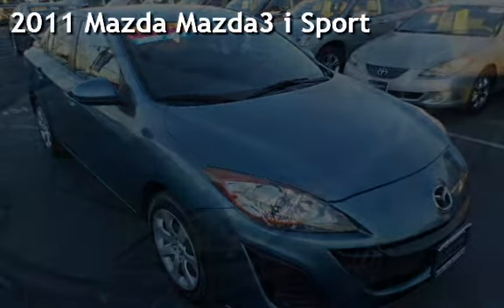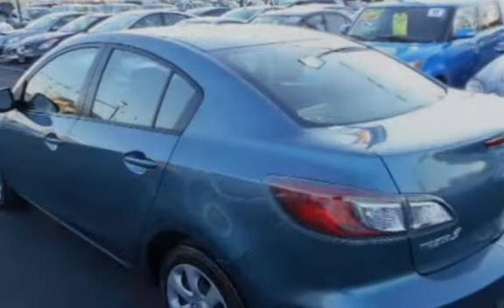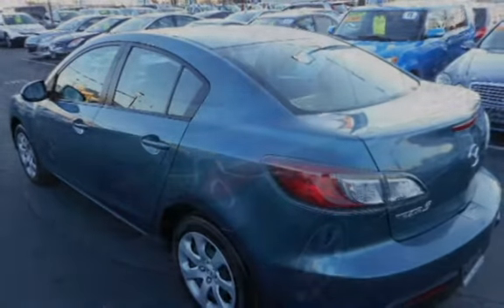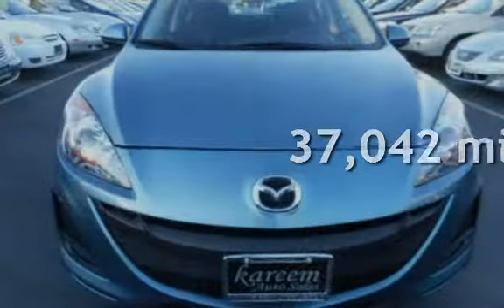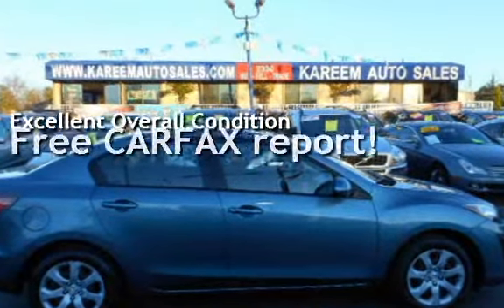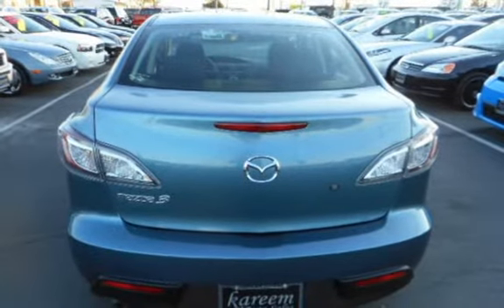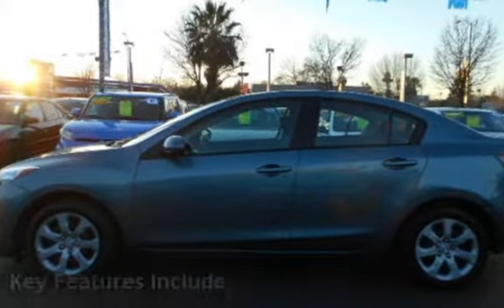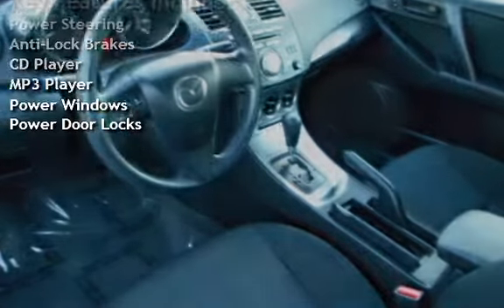2011 Mazda Mazda3 i Sport for sale in Sacramento, CA